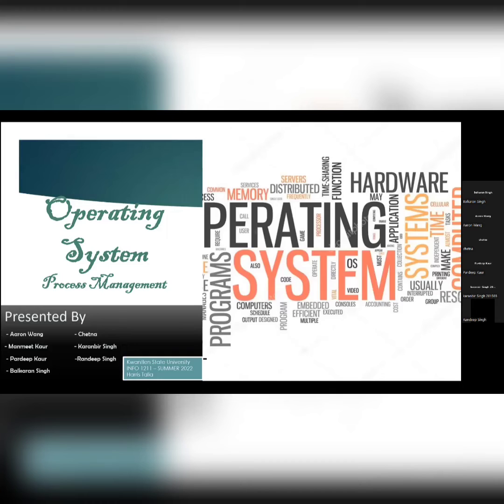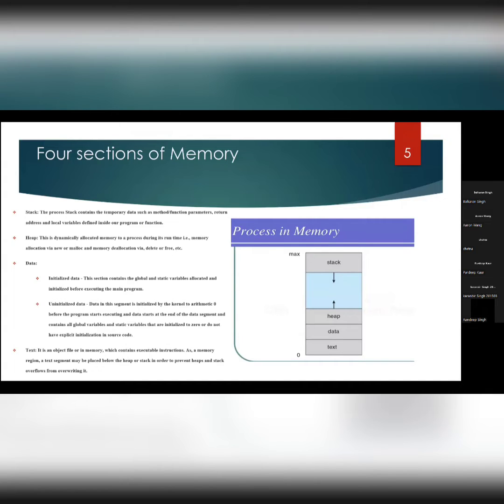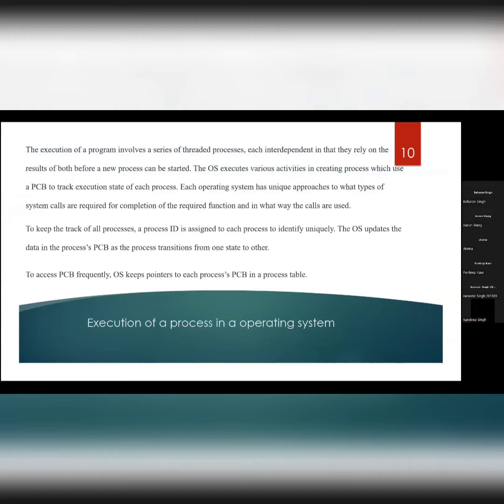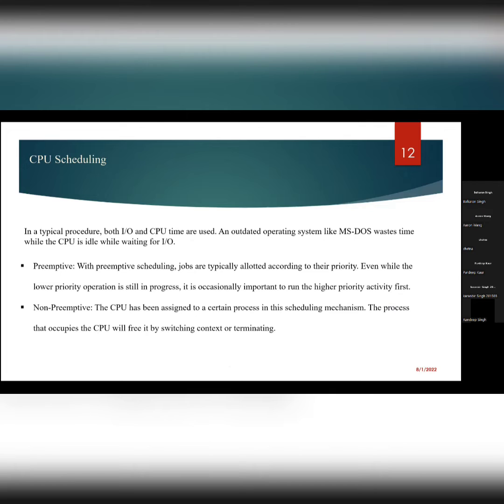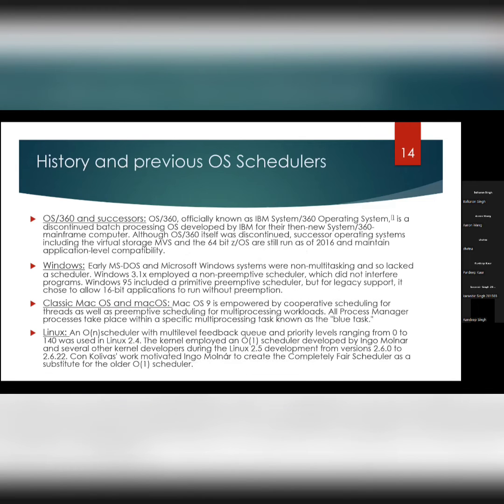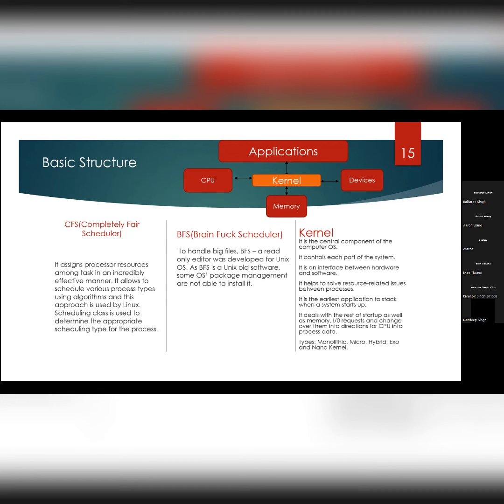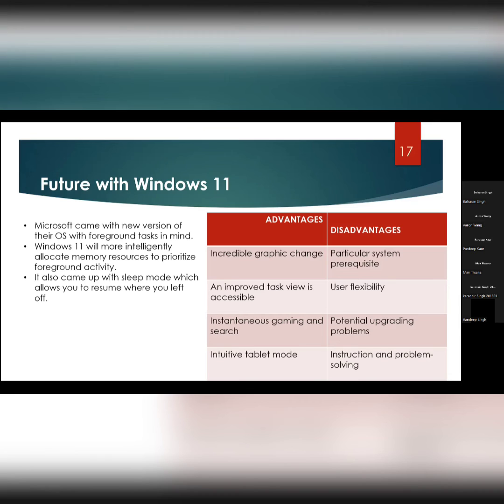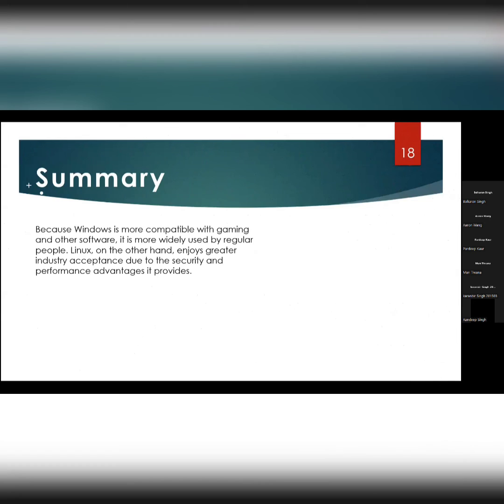Group Assignment Operating system